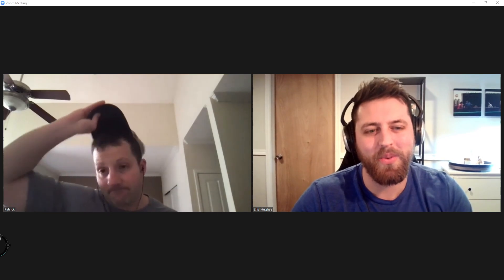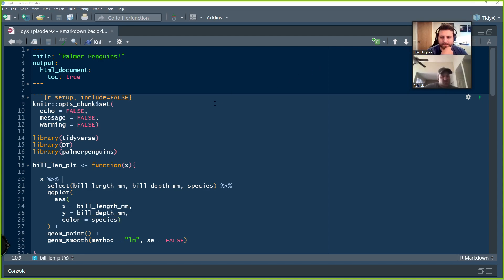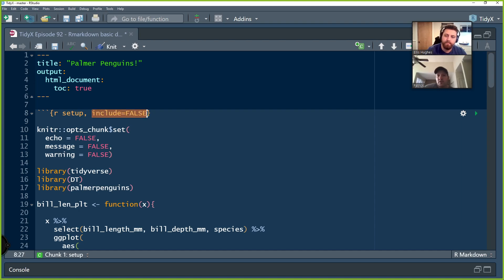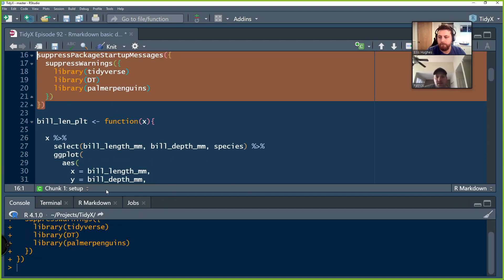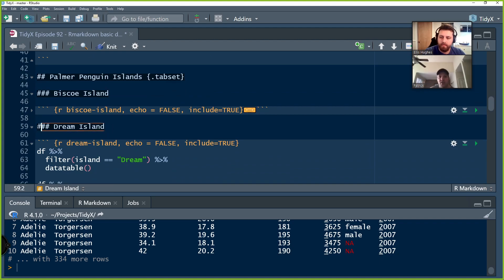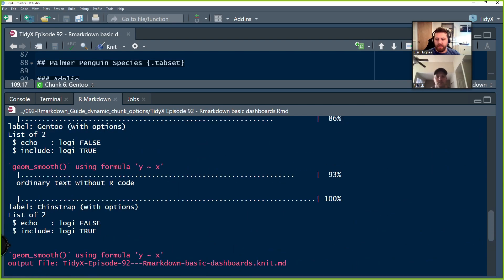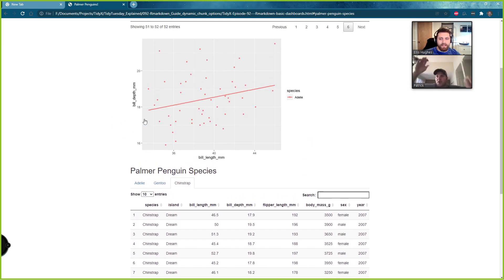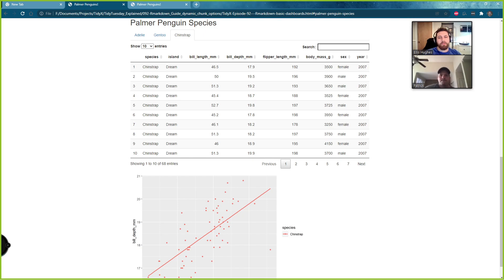TidyX Episode 92 | Rmarkdown Guide - Formatting Tabs for HTML outputs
This weeks episode features a trick on how to make tabsets in your html outputs in Rmarkdown, as well as some advice on how to start organizing your code within an Rmarkdown document. Using the palmerpenguins dataset, we show how to make your code chunks super easy to update and things to think about when making your output.

Links:
Open an issue on the TidyX Github page!